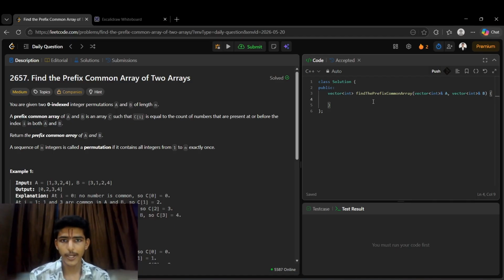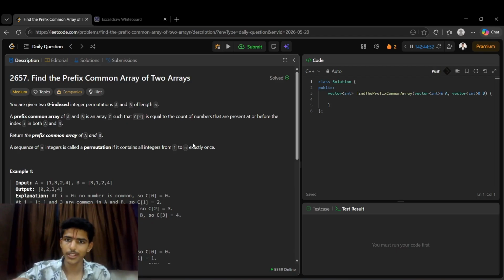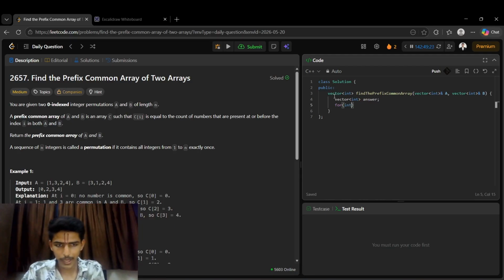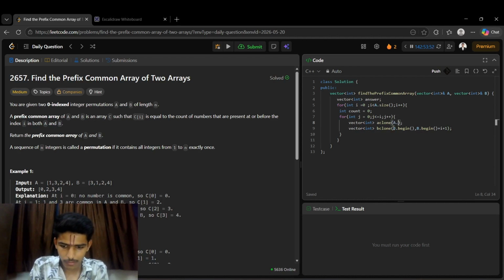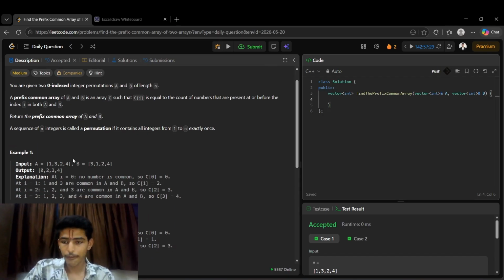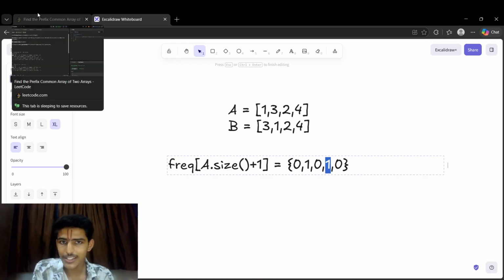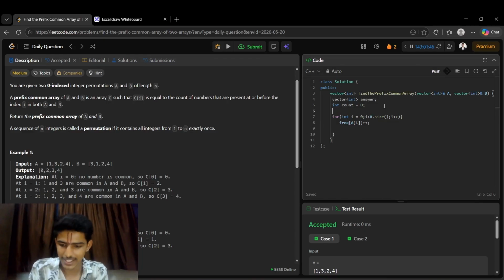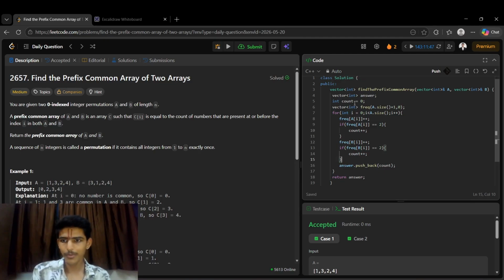Find the Prefix Common Array of Two Arrays | LeetCode Daily Q2657 | Genius Frequency Trick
In this video, we solve TODAY’S LeetCode Daily Challenge:

"Find the Prefix Common Array of Two Arrays" (Q2657)

and understand the small observation that completely removes repeated comparisons.

At first glance, the brute force idea feels straightforward:

For every prefix,
compare both arrays manually and count common values.

But that approach performs many unnecessary checks repeatedly.

The BIG observation is this:

We do NOT actually need to compare entire prefixes again and again.

We only need to know:

“When does an element become common in BOTH arrays?”

And that leads us to a very clean frequency-based optimized solution.

We’ll cover:
• Problem understanding
• Brute force intuition
• Prefix comparison logic
• Frequency array optimization
• Common element tracking

🔥 TODAY’S DAILY QUESTION:
LeetCode Q2657 — Find the Prefix Common Array of Two Arrays

Key Insight:

When a number appears for the FIRST time,
its frequency becomes 1.

But the moment its frequency becomes 2,

that means:
the number has now appeared in BOTH arrays.

And THAT is exactly when we increase our common count.

Time Complexity:
O(n)

Space Complexity:
O(n)

Topics Covered:

Arrays
Prefix Logic
Frequency Count
Hashing
Optimization
DSA
Problem Solving

Timestamps:
00:00 Introduction
00:33 Problem Explanation
04:26 Bruteforce Approach
17:47 Optimised Approach
26:01 Optimised Code
31:29 Outro